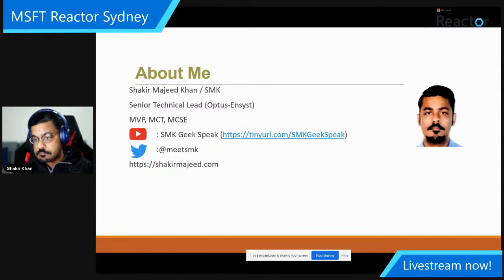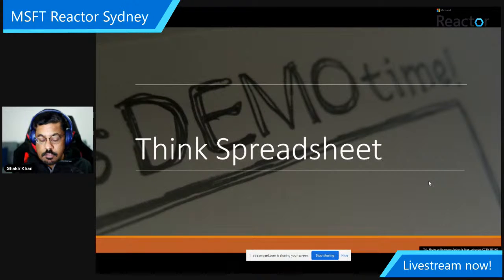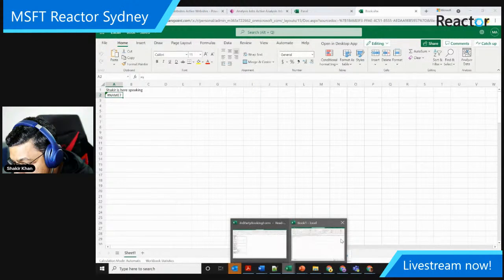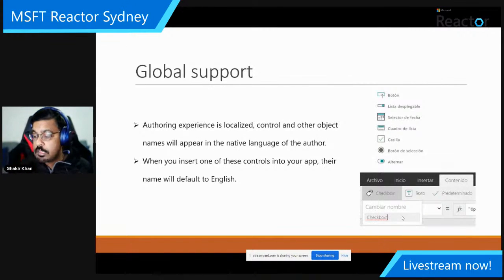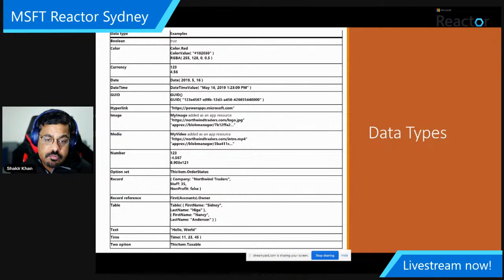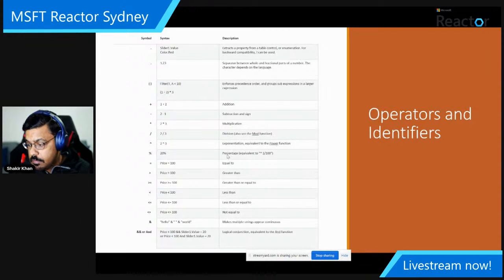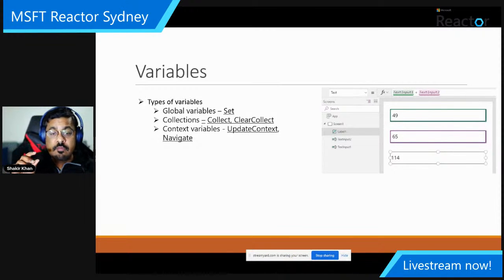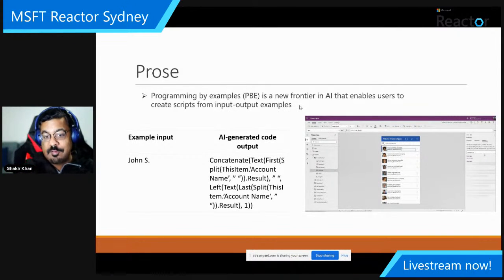Microsoft Power Fx: a low code Programming language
In this session we will start from the very basics of Microsoft Power Fx with Overview, data types, operators and much more, then we will turn our attention towards its usability as a low code programming language.
At the end of our session, we will create a PowerApps Canvas Application and implement our logic with Power Fx.

Expect a fun learning session :)

You Speaker
Shakir Majeed Khan / SMK (MCT) has been into PowerPlatform / SharePoint / Office365 evangelism from 10+ years. Starting his career in 2007, he quickly switched to SharePoint technology in 2008. From there onwards, he spends days in and out working and advocating for SharePoint and Microsoft Technologies. Shakir has presented in numerous events like Office365 Virtual Marathon, Light up Conference, SharePoint Saturday Dubai, SharePoint Saturday Srilanka, Global Automation Bootcamp, Microsoft Reactor events. He is an active contributor on his Blogs and YouTube

[eventID:14174]